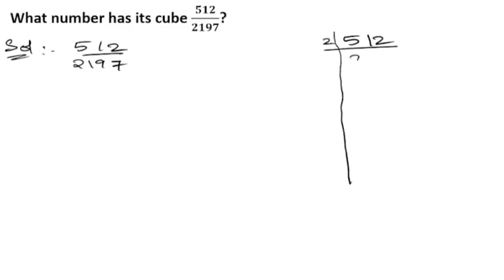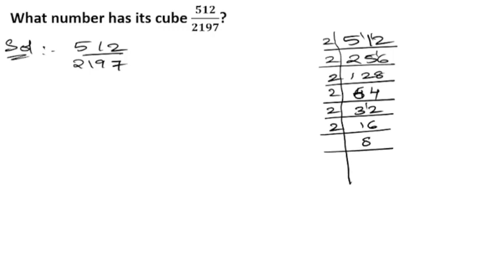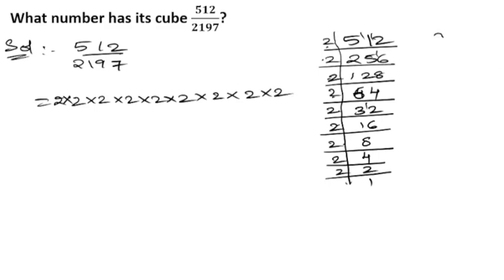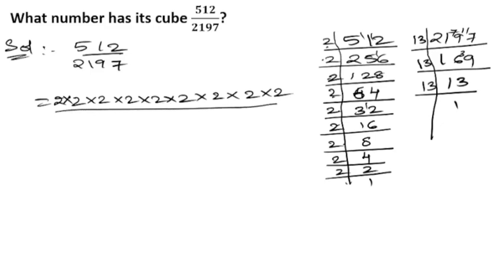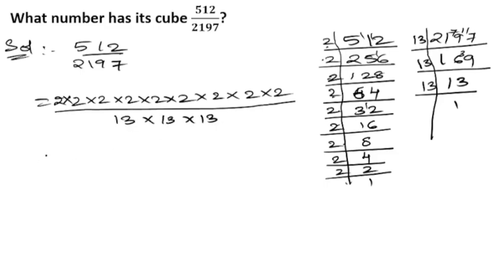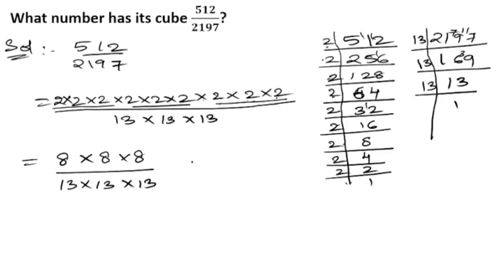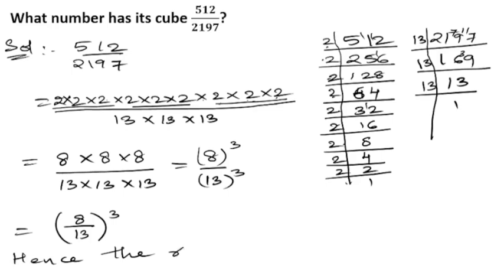What number has its cube 512/2197?